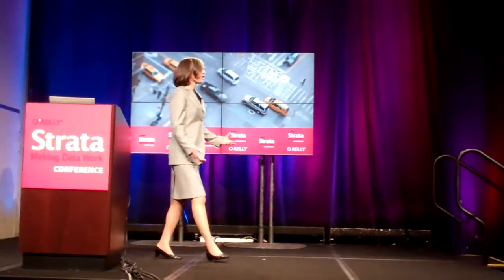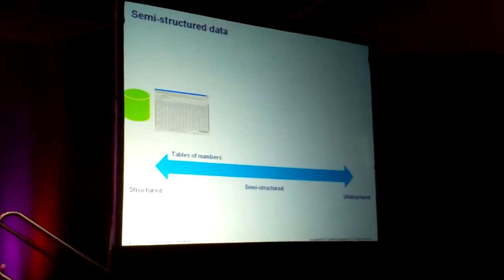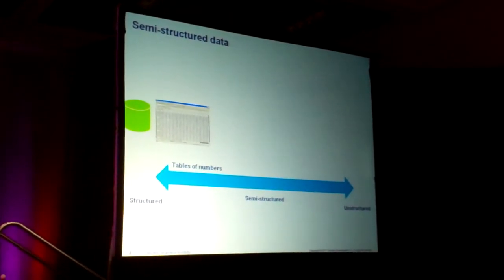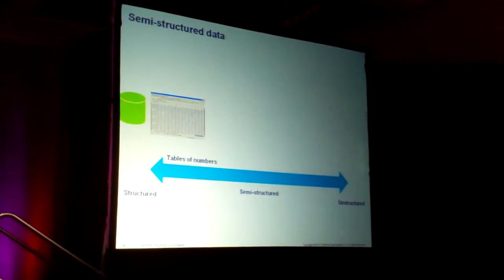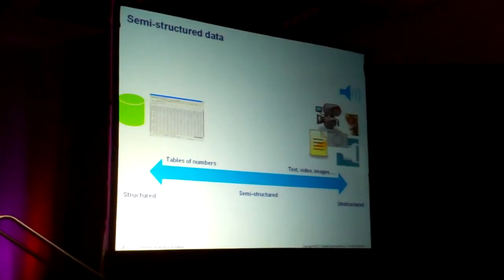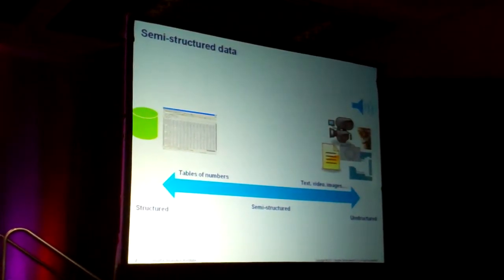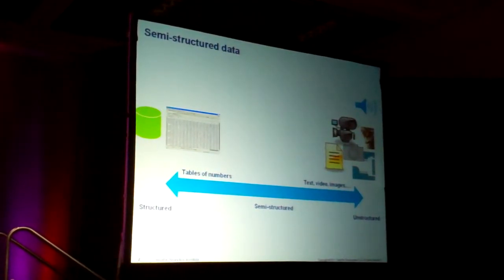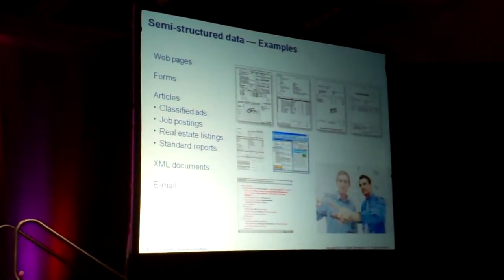Strata Conference 2011 - Cindi Thompson (Deloitte Consulting LLP) Part 1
Extracting Business Value from Semi-Structured Data

Often overlooked in treating data as either highly structured (databases) or completely unstructured (free text) is the fact that much useful business data is in "semi-structured" form: government filings, insurance claims, customer comment forms, etc. Semi-structured data are often documents broken up into free text fields. Individually, the content of these fields is highly variable, but given the context of the document, much more predictable than unstructured text. Without knowledge of that context, most search tools treat semi-structured data as free text, and are far less useful than they could be. But a little structure goes a long way: this talk will describe how, and show how semi-structured data can be interpreted, summarized, and applied to produce business value in several real-life examples.